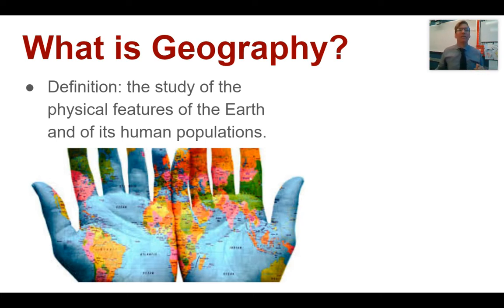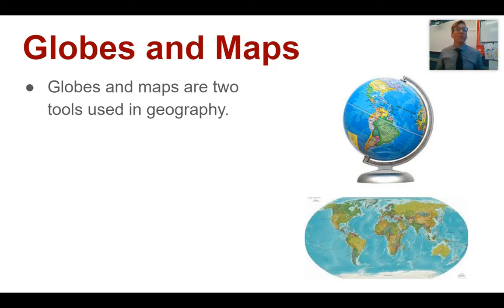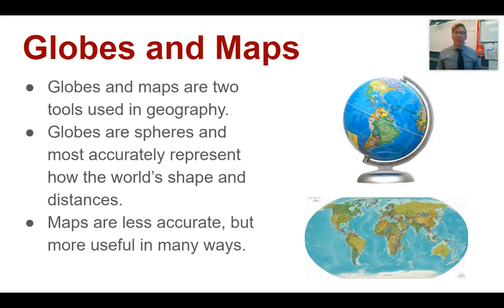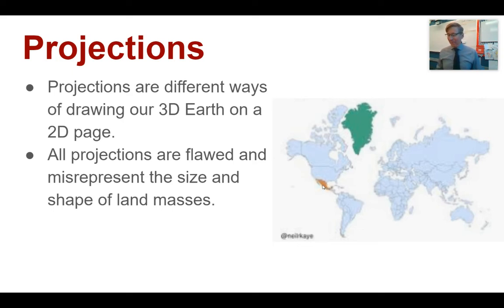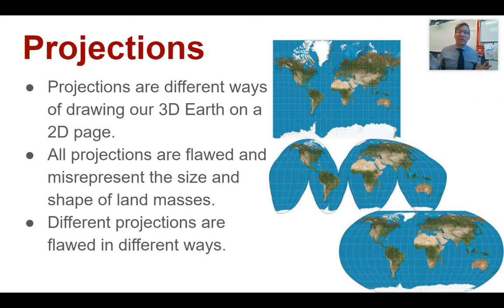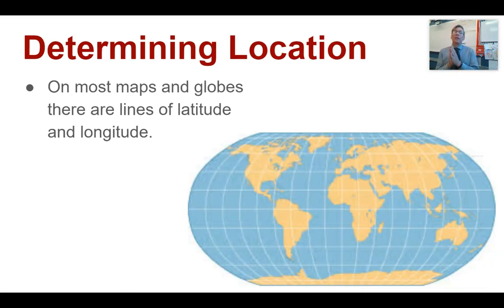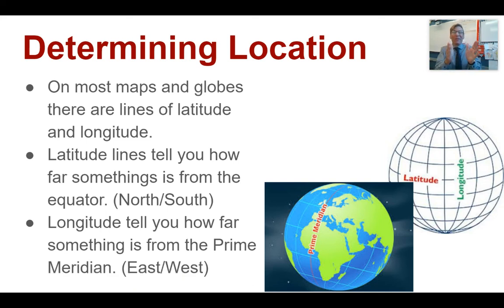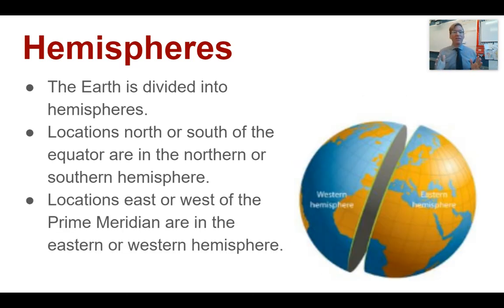World History 1-1: Geography Basics